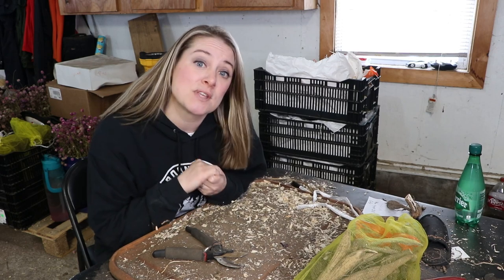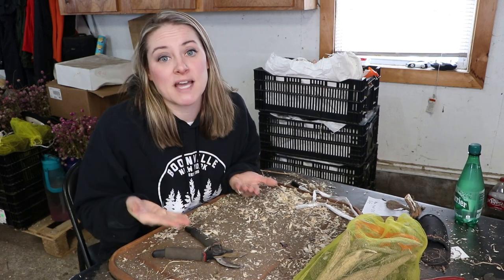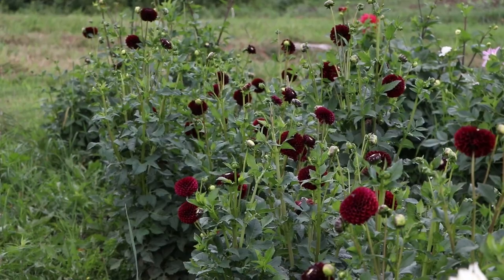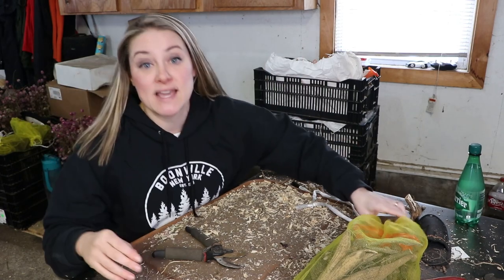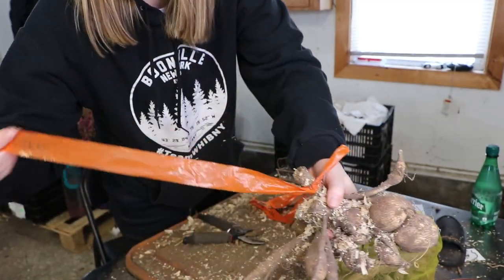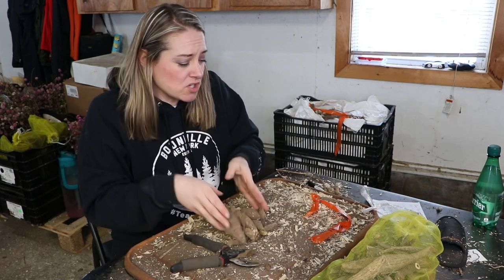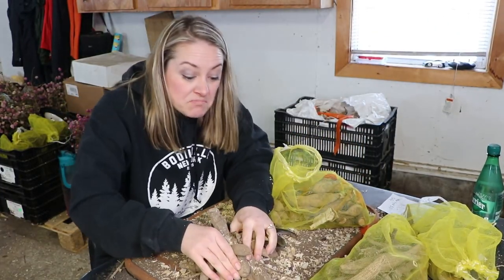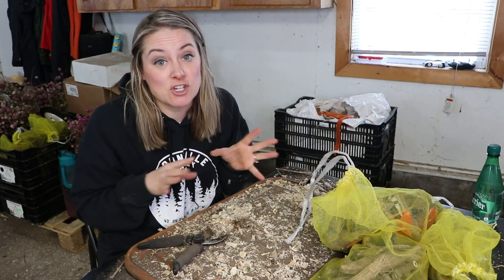Checking on Dahlias in Storage : Dividing Dahlias in Late Winter : Flower Hill Farm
Hi Flower Friends! It's Nicole from Flower Hill Farm- today I am checking on dahlias in storage and doing some dividing!

Send a gift to Flower Hill Farm:

72 plug trays
50 plug trays
6 pack seedling trays